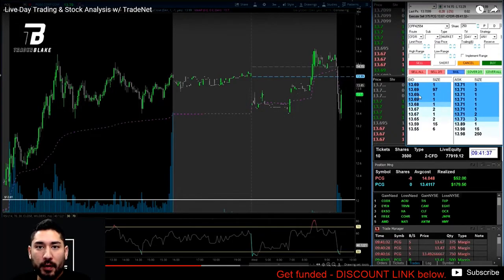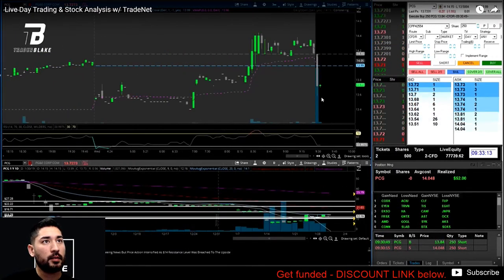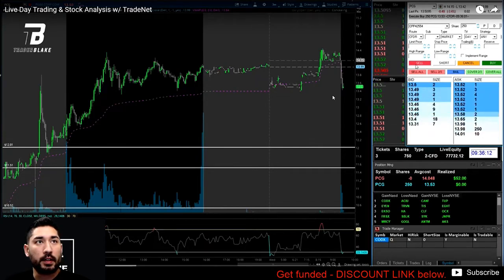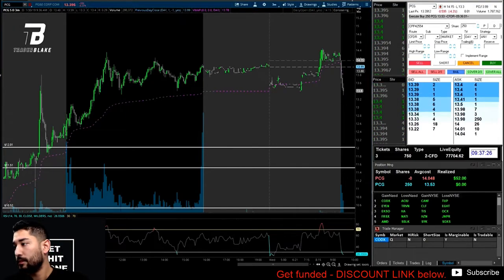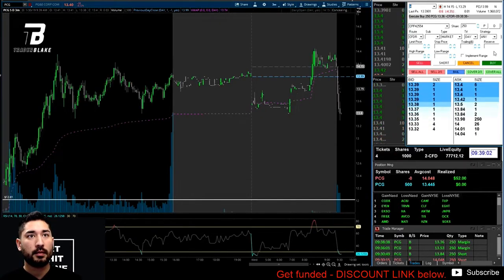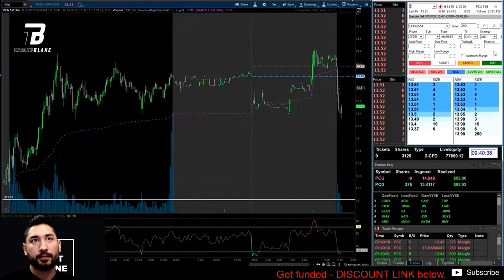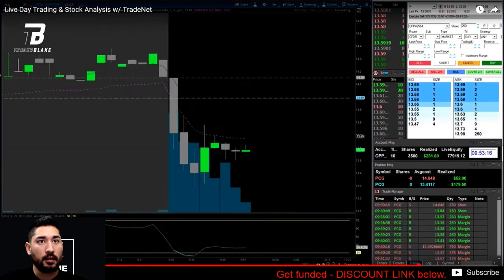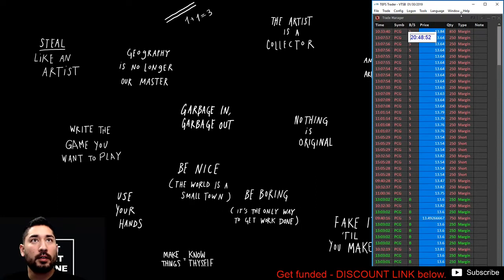Opening Range Bear Flag. BUYING THE DIP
+2,000 day trading PCG
+$220 in 10 minutes.